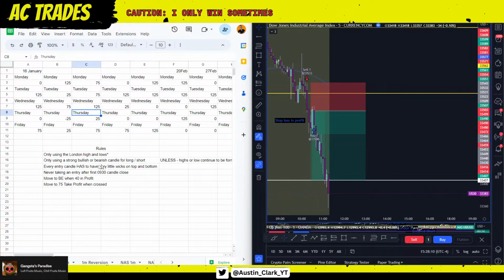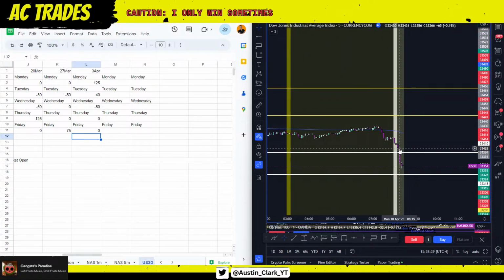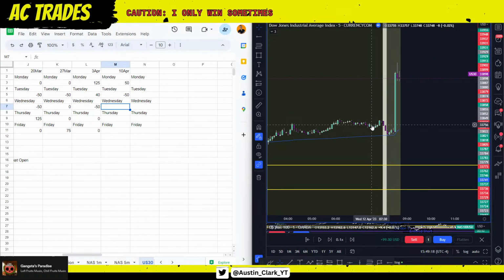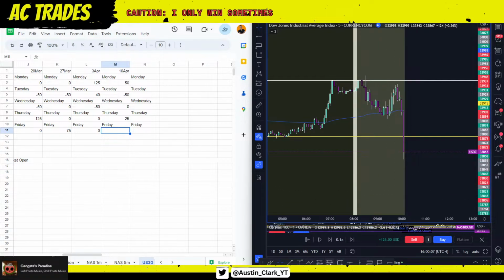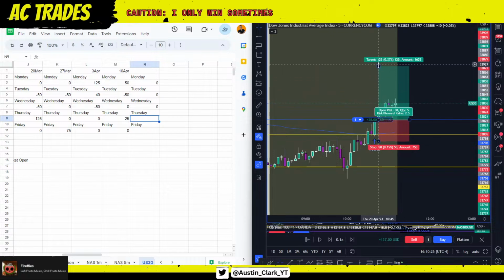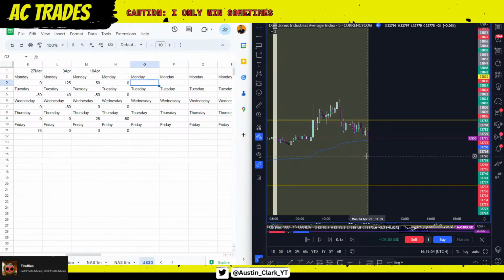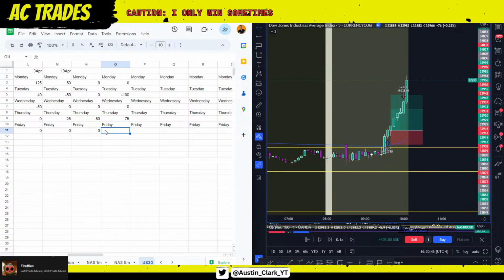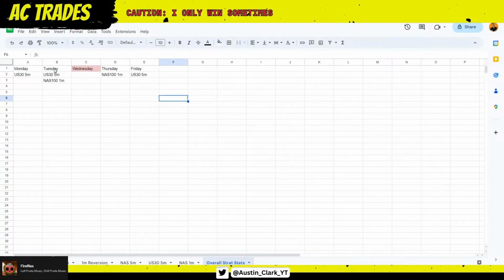My Funded Trading Strategy Backtesting / Study Session